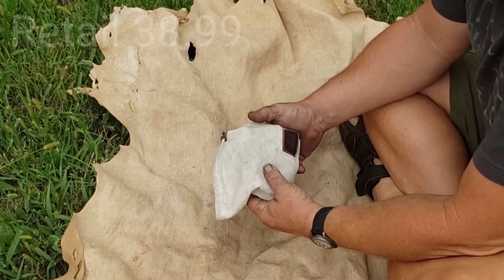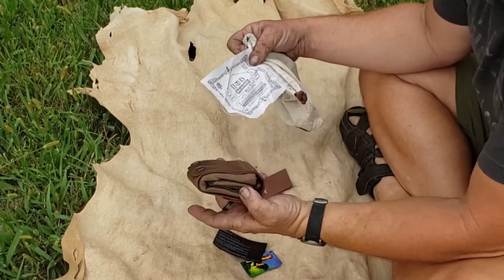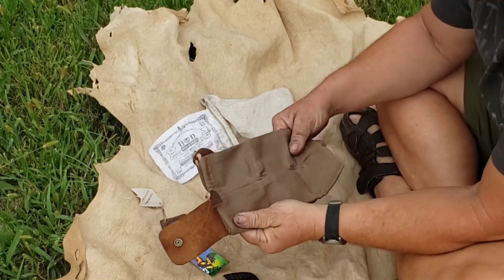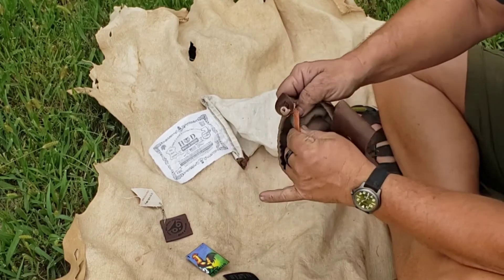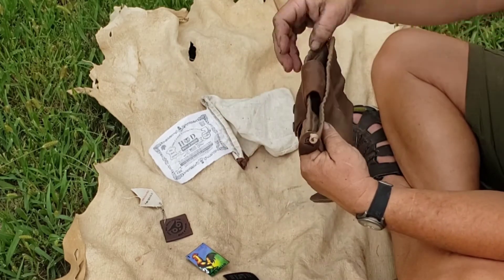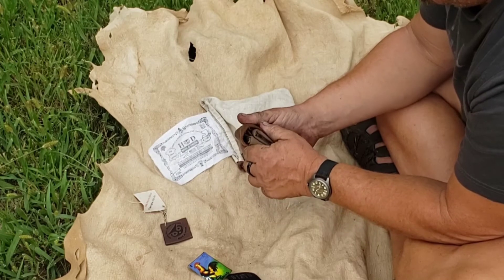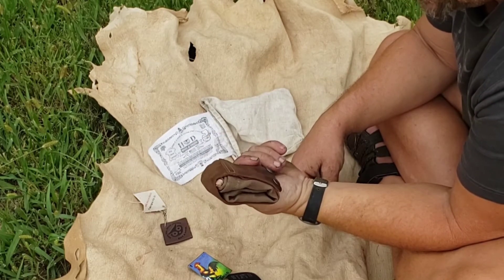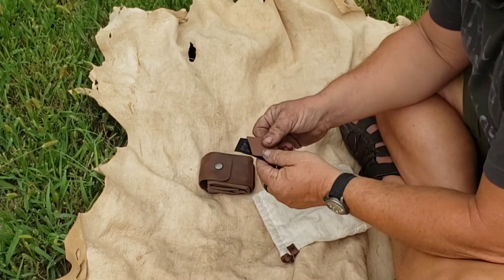Odin's Wolf Survival reviews Hide and Drink's Forage Bag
Hide and drink is a company thst deals in leather goods.